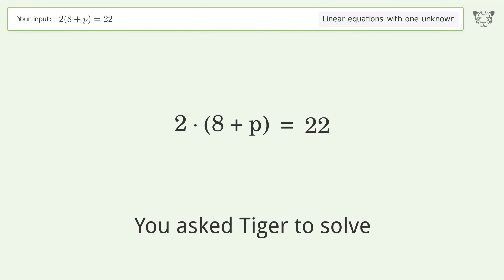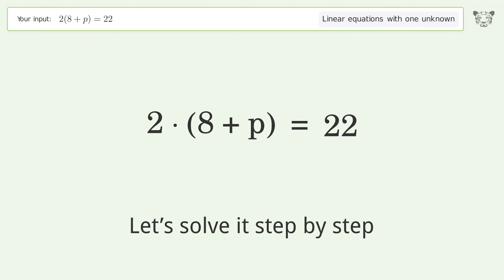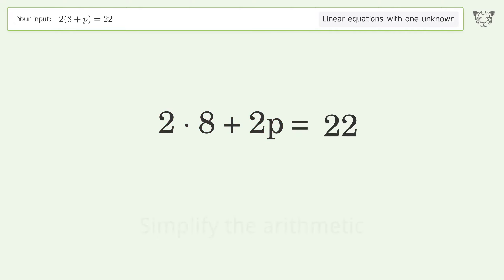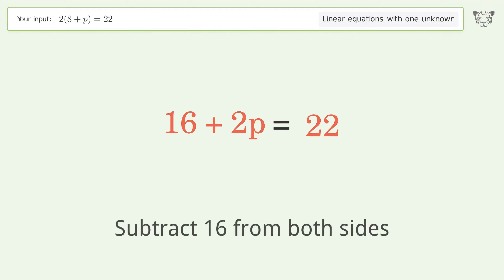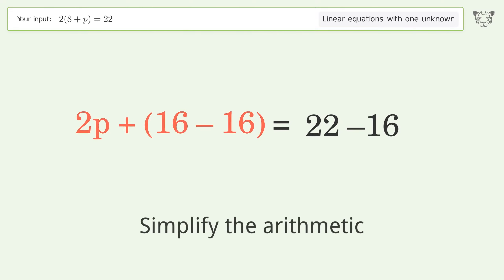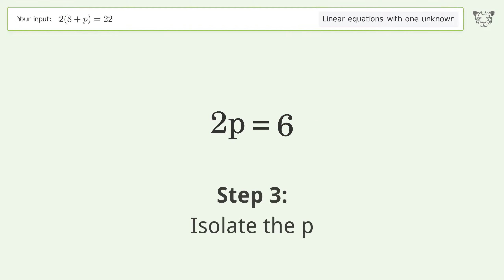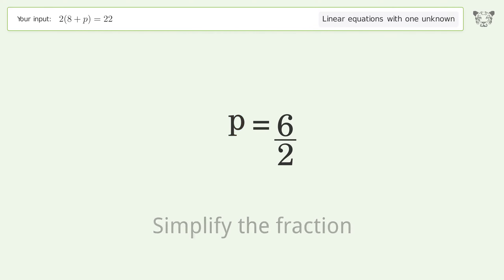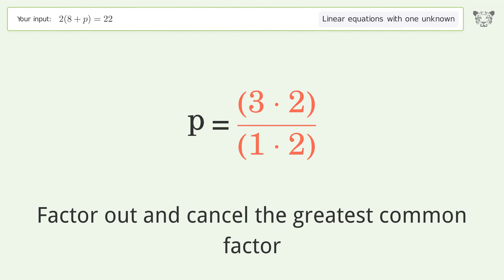Linear equation with one unknown: Solve 2(8+p)=22 step-by-step solution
Solving 2(8+p)=22 using the linear equation with one unknown solver

for a step-by-step and more tips and tricks for dealing with linear equations with one unknown.